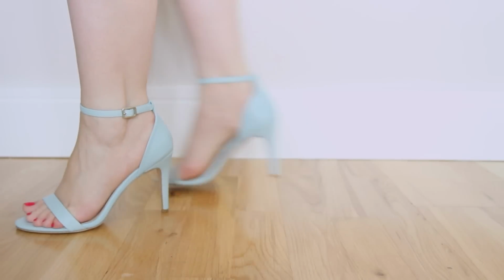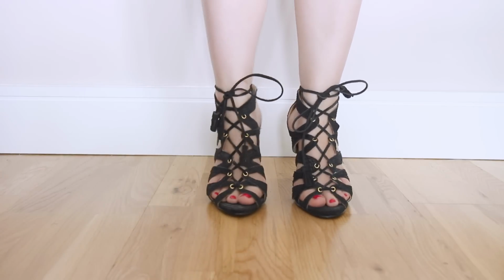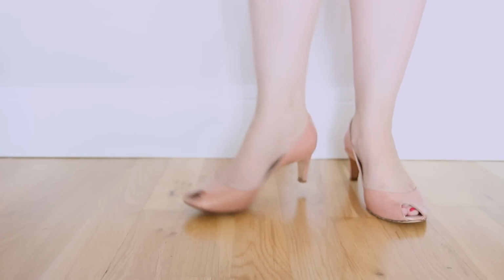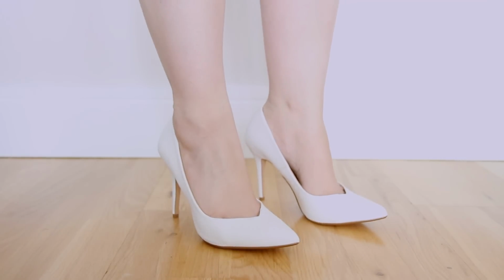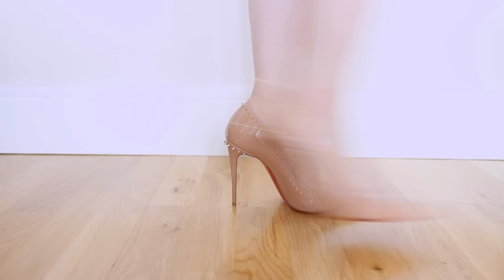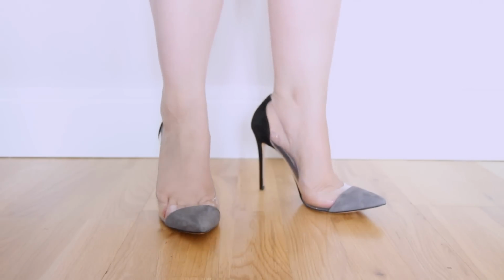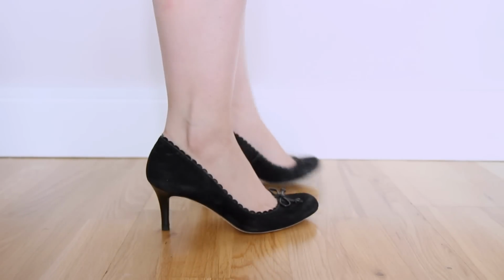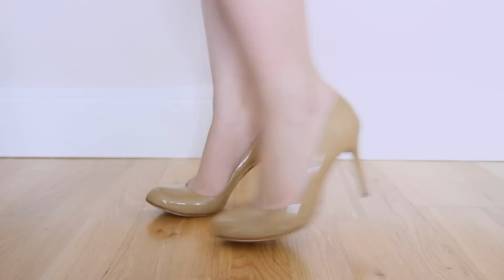Try-On High Heel Collection | Chase Amie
Happy Tuesday everyone! Today's video is a High Heel Collection - I hope you enjoy and thank you so much for stopping by :) Below is a full list of all shoes featured:

1. New Look Blue Sandals
2. New Look White Sandals
3. New Look Black Sandals
4. H&M Lace Up Sandals
5. Jimmy Choo Slingback Sandals
6. Jimmy Choo Lottie Glitter Sandals
7. Misguided Lace Up Sandals
8. Marc by Marc Jacobs Peep-Toe Heels
9. Manolo Blahnik D'Orsay Sedaraby
10. Stuart Weitzman Red Patent Peep Toes
11. H&M White Pointy Toe Pumps
12. ASOS Silver Pointy Toe Pumps
13. Gucci Suede Wedge Heels
14. Christian Louboutin Anjalina
15. Valentino Patent Leather Rockstuds in Rose Poudre
16. Valentino Kitten Heel Rockstuds in Black and Rose Poudre
17. Gianvito Rossi Plexi Pumps
18. Zara Turquoise Suede Pumps
19. Manolo Blahnik BB Pumps
20. ASOS Black Suede Heels
21. LK Bennett Round Toe Pumps
22. Zara Tan Suede Pumps
23. LK Bennett Floret Grey Mist Pumps
24. LK Bennett Round Toe Pumps

Mailing Address:

London
SE18 9LR
United Kingdom